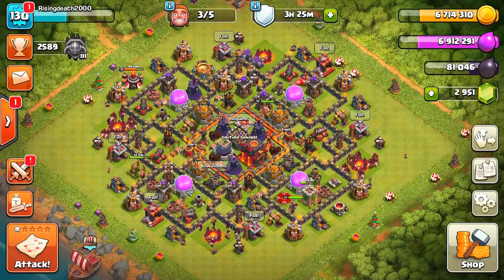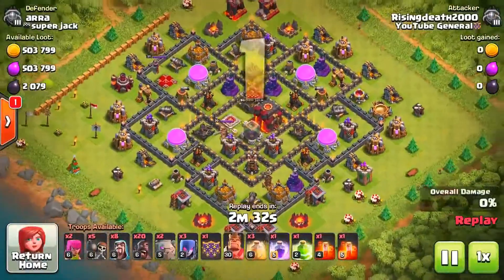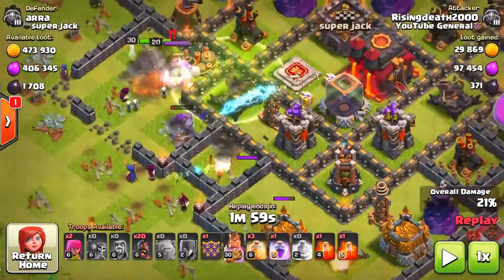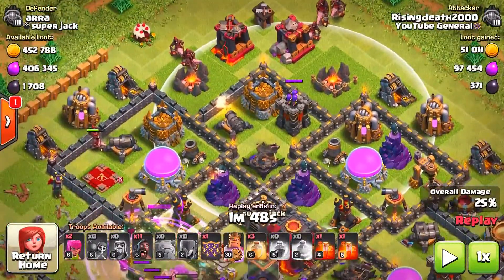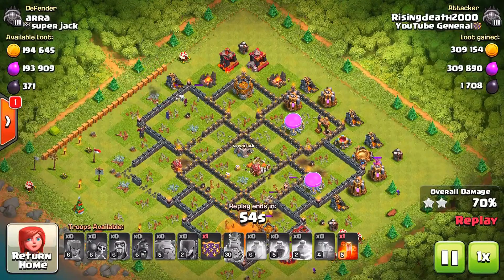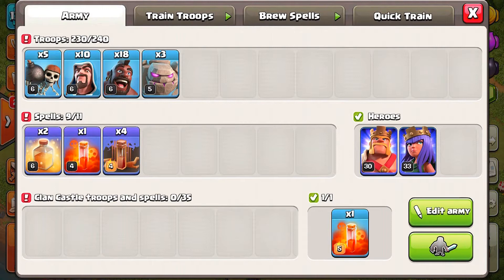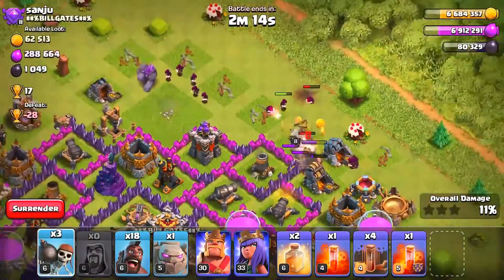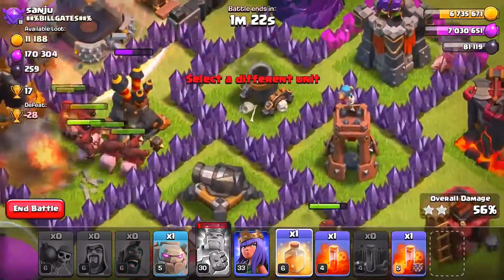GoHo Strategy Guide (Town Hall's 8&9) - EASIEST 3 STAR METHOD In Clash of Clans!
This is an easy guide for a town hall 8 or town hall 9 goho attack strategy within Clash of Clans. Be sure to give it a try as you can 3 star very easily!

Category: Games
Updated: 10 June 2014
Version: 6.108.5
Size: 53.3 MB